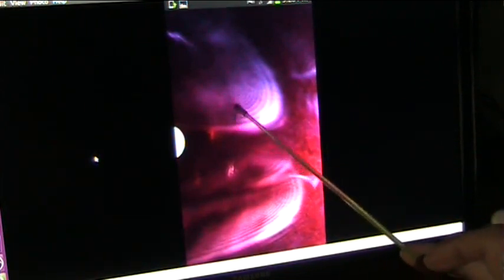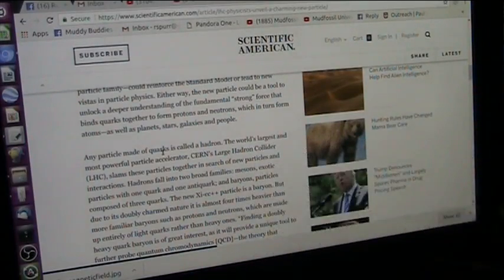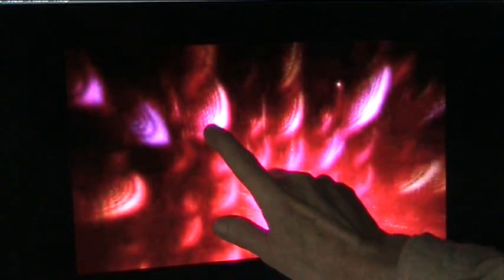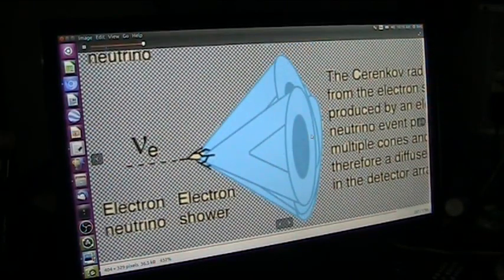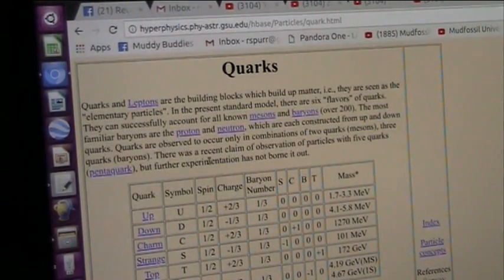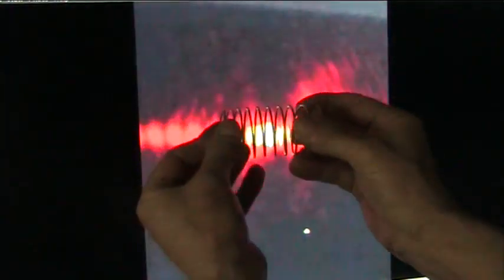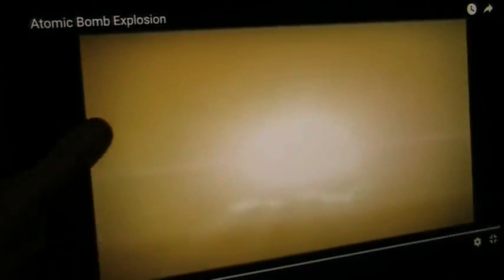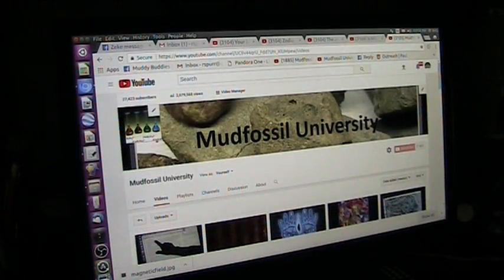Higgs Field Seen Dividing and Caught on Tape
You will see photos of light accelerated and the Higgs fields around tye Electron charge carrier and then you will see HEAVY light hit LIGHT light and give off a BIT of light it appears. What do you think?